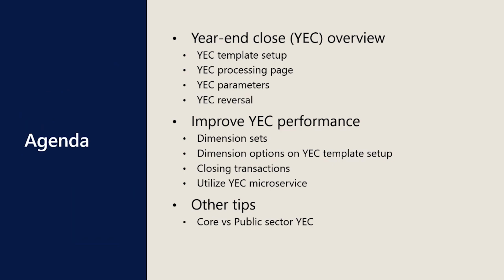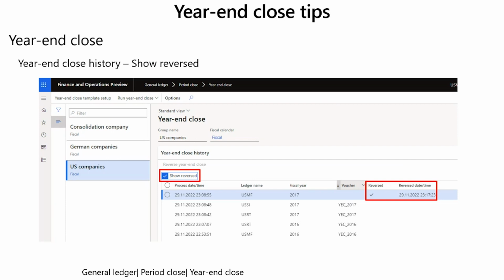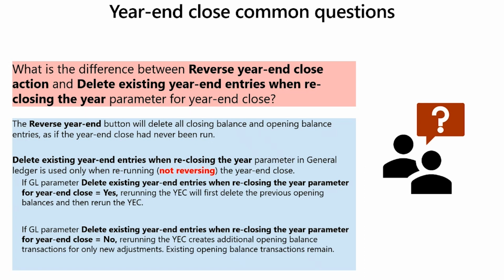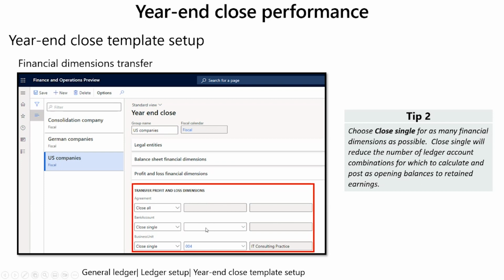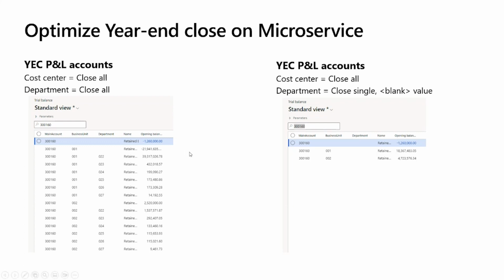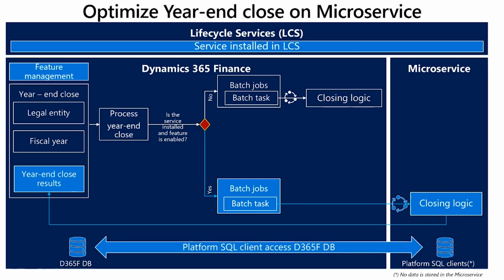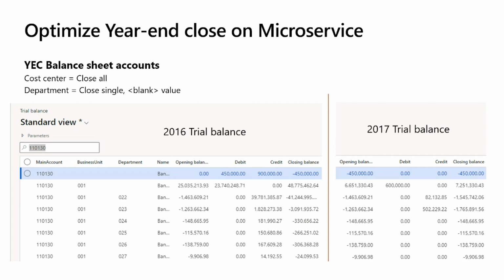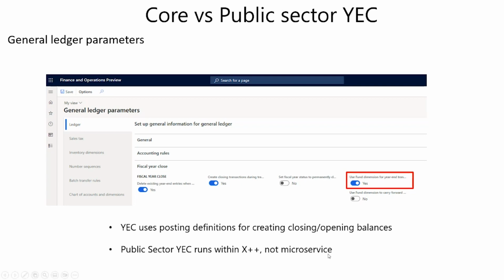Optimize Year-end Close Series - Running the Year end close for Dynamics 365 Finance - TechTalk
This TechTalk covers best practices for the year-end close process.  The session will cover the traditional year-end close and the new year-end close service available for Dynamics 365 Finance.

Presenters: Annette Bruer, Mohamed Aamer, Eric Pegors, Severin Bock, Himani Bhatt, Alexandra Socea, Kristi Slininger